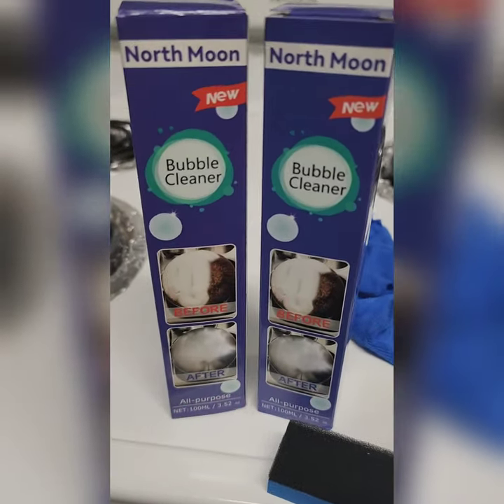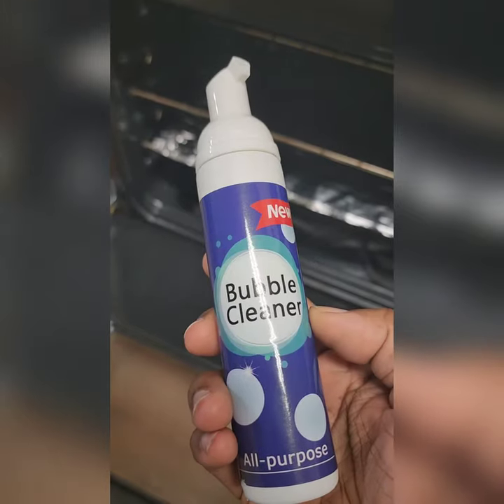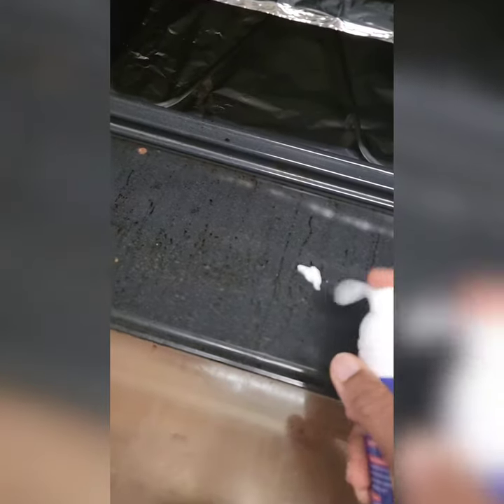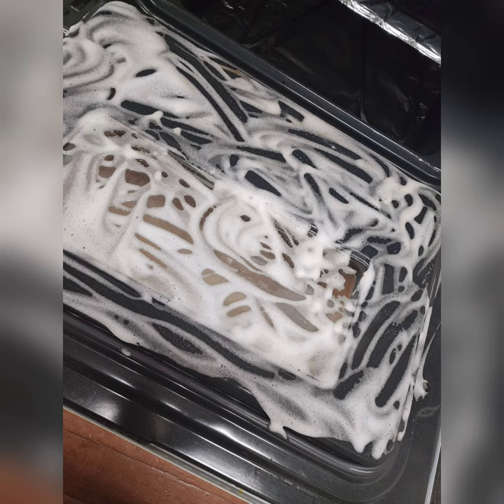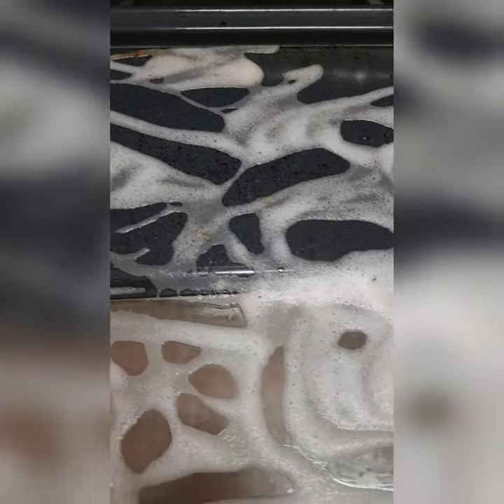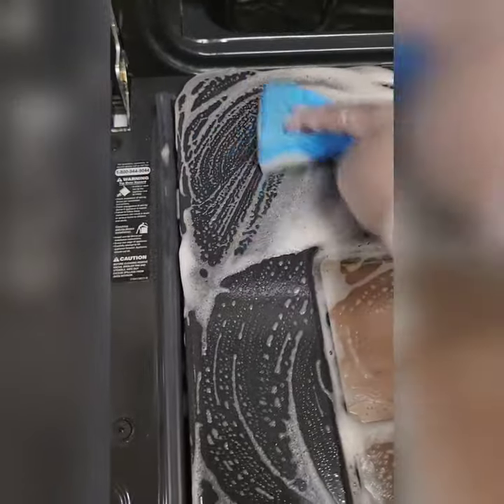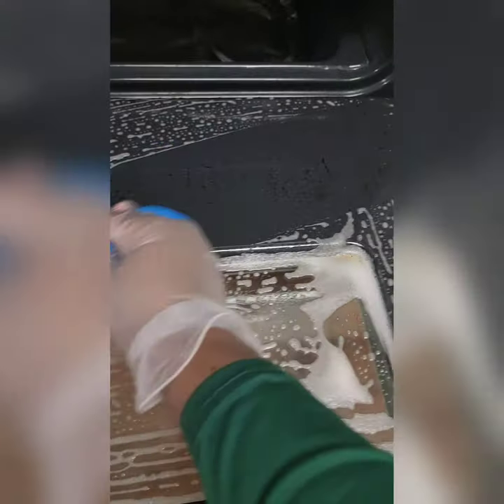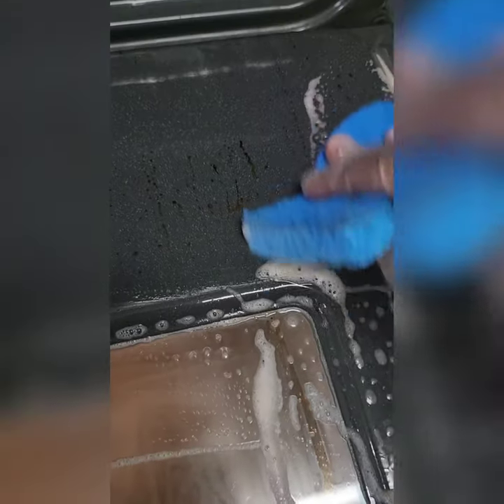Bubble Cleaner Product Review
I will let y'all decide. Yes or No